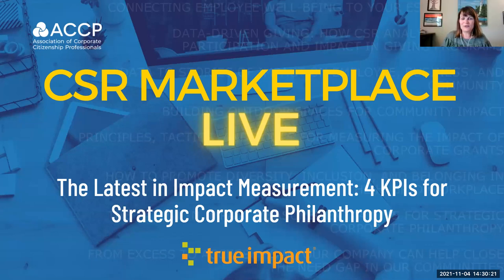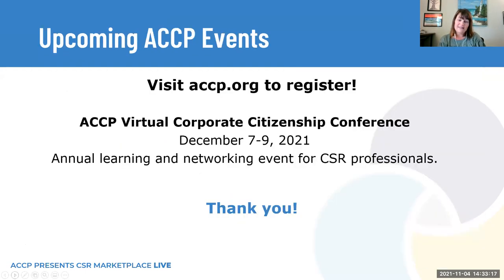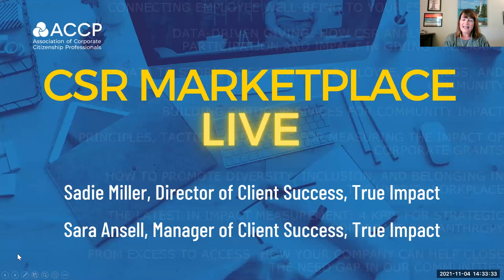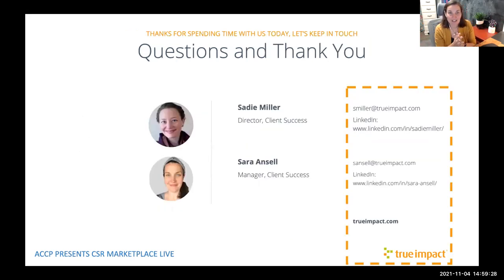The Latest in Impact Measurement: 4 KPIs for Strategic Corporate Philanthropy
Speakers: Sadie Miller, Director, Client Success & Sara Ansell, Manager, Client Success at True Impact

Partner: True Impact

You want to prove the value of your grants, volunteerism, and other philanthropic activities to the board and other stakeholders. And make investment decisions that move the needle on the causes your company authentically cares about.

But traditional approaches to measurement and analysis are either too demanding, too expensive or just too… “so what?”

There’s a better way. See how leading F500 companies use just four KPIs to maximize their social impact while strengthening (and simplifying!) their reporting to keep key stakeholders happy.